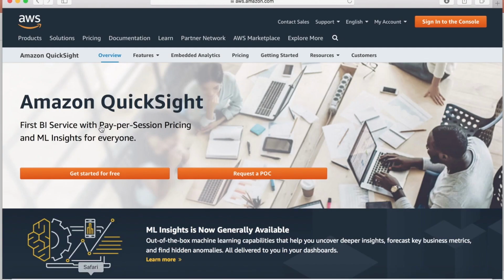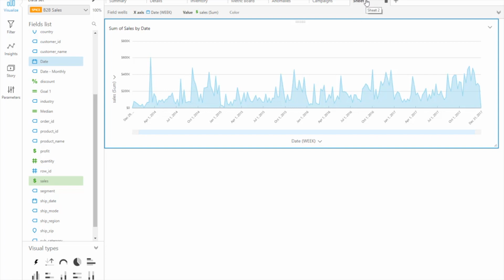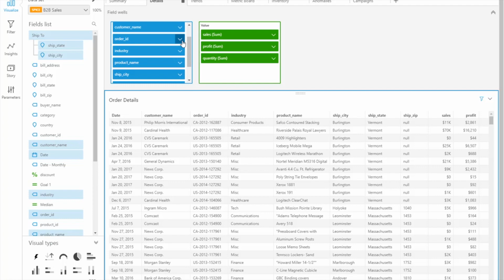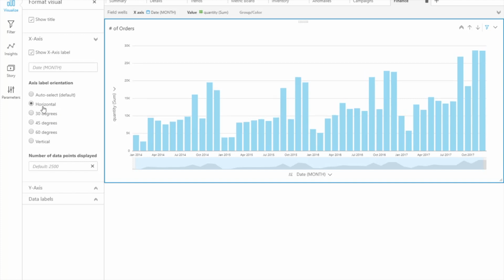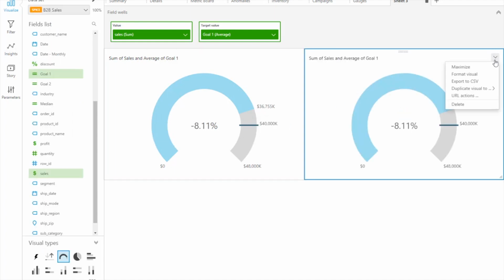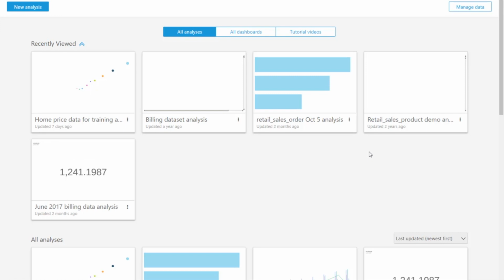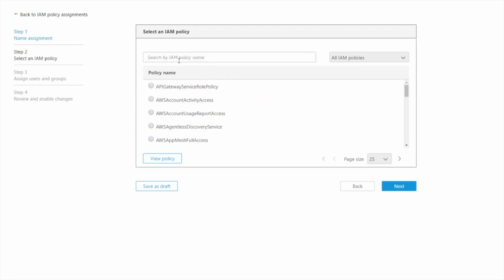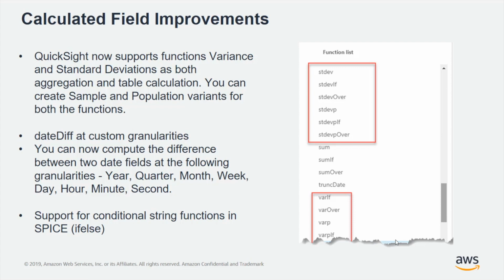QuickSight Webinar - June 2019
The monthly QuickSight webinar where we cover all of the new features with live demos and Q&A.